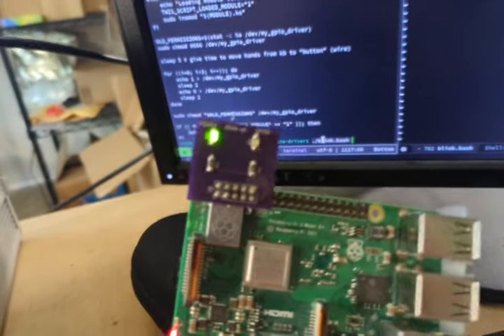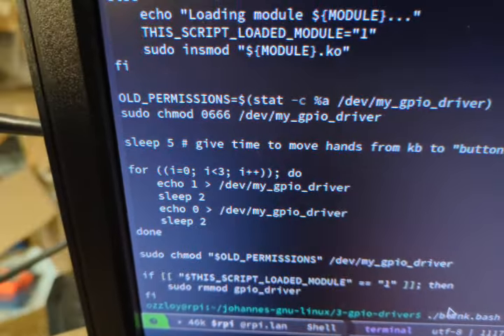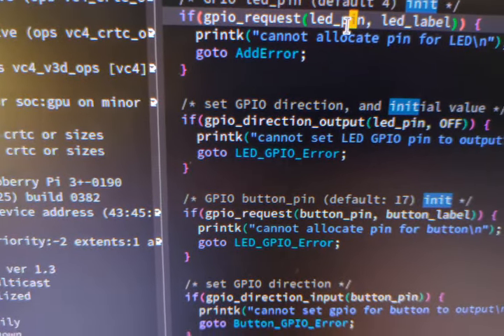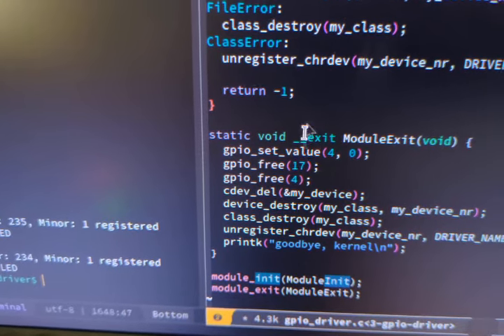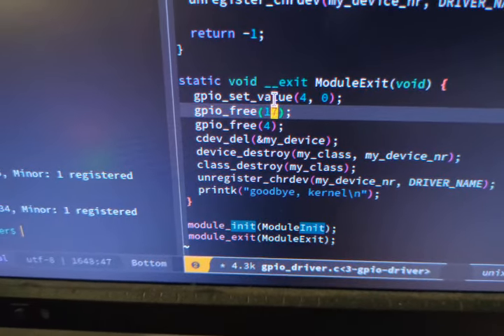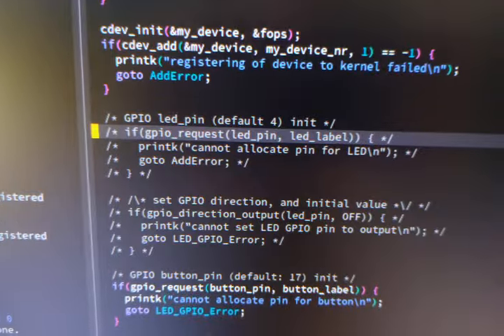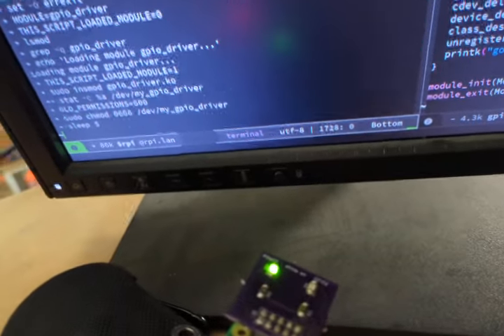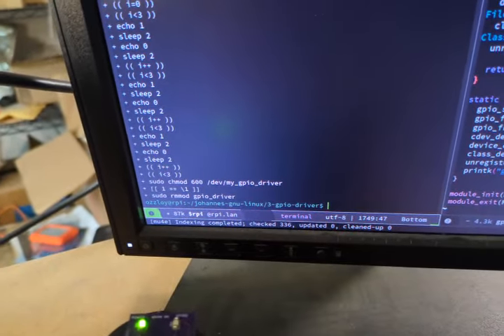blink LED full stack - from PCB to kernel module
* johannes 4 gnu linux
* shine
learn to design PCBs in kicad
** original shine